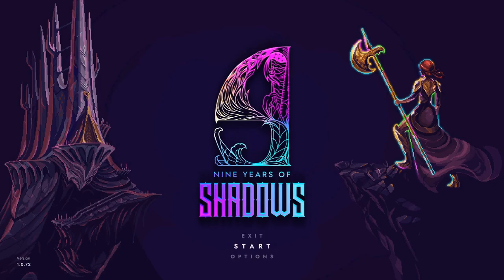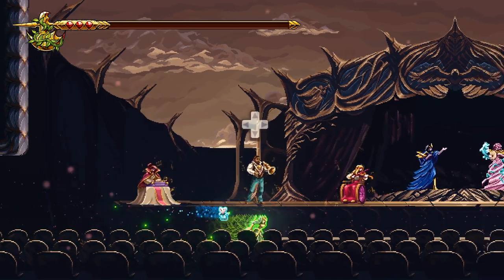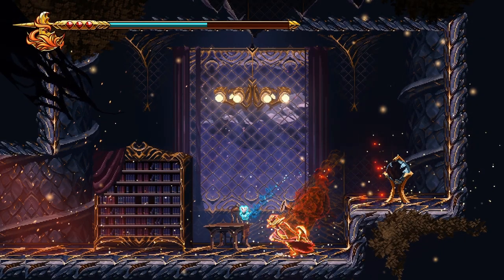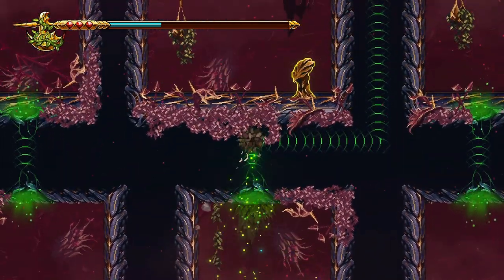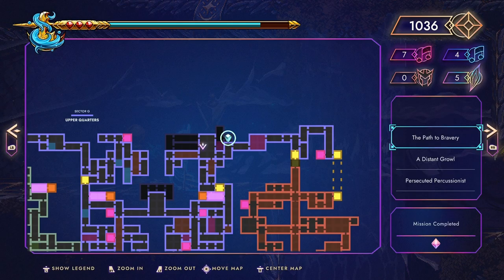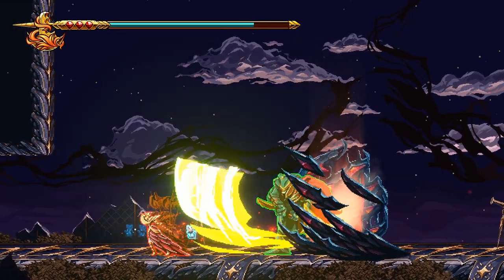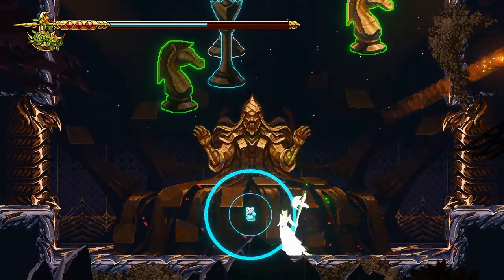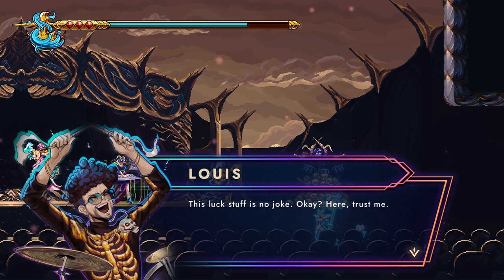9 Years of Shadows - 20 - hexagonal, pour flûte et orgue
I actually one-more-leveled this game somehow! really I massively overestimated the amount of editing to be done, and I actually wanted to check that place out so... here we are.

the much smaller second half will be available by the time you are done watching this (or it's already there)